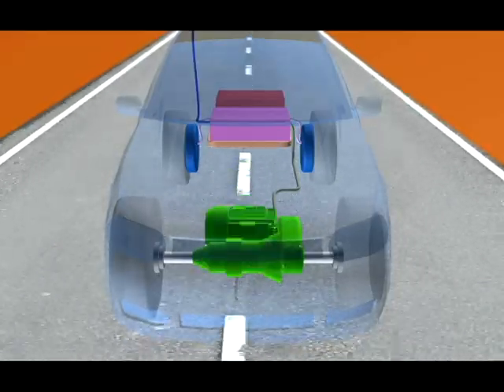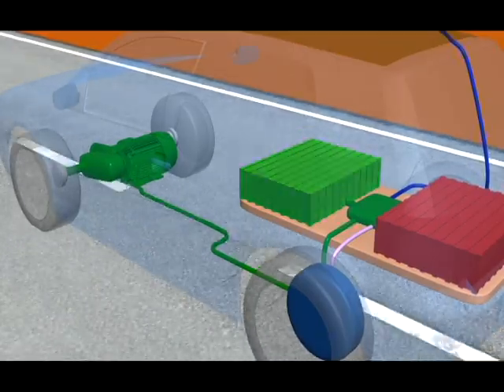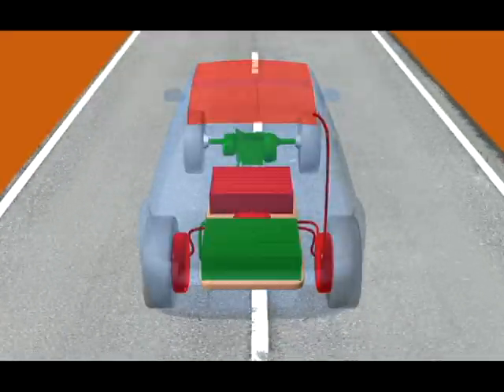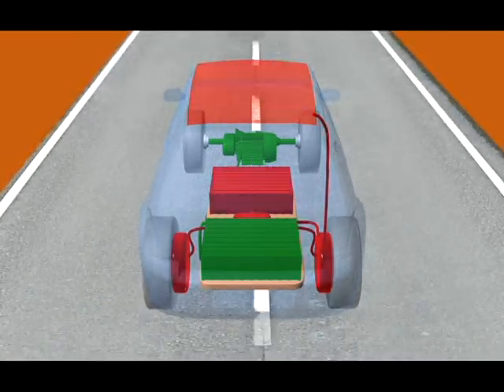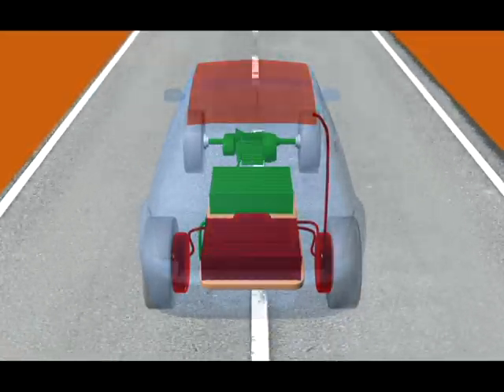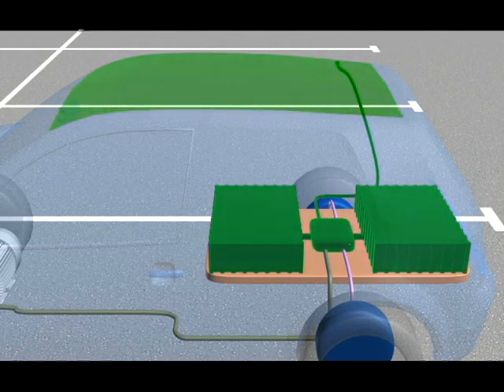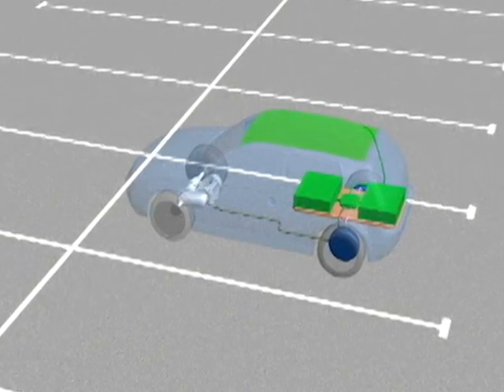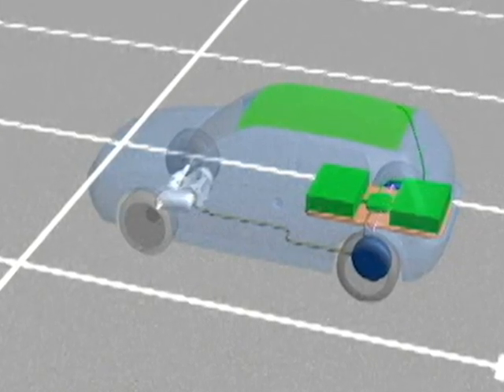World's First Self Charging Electric Vehicle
We are a grassroots organization looking to making a difference in the environment. The links are below. No amount is too small, thank you.